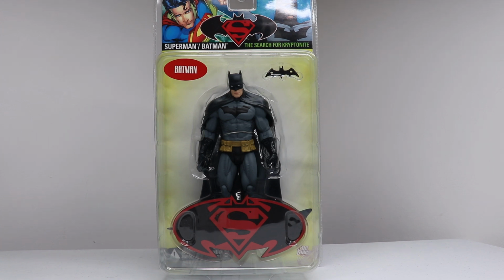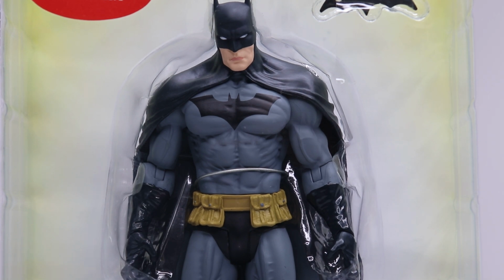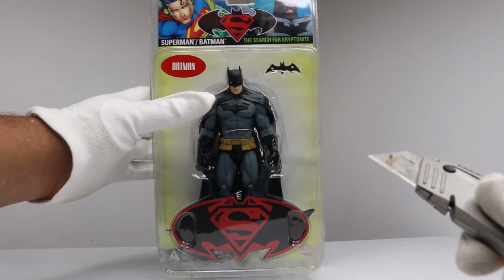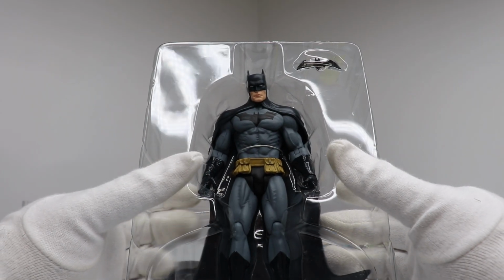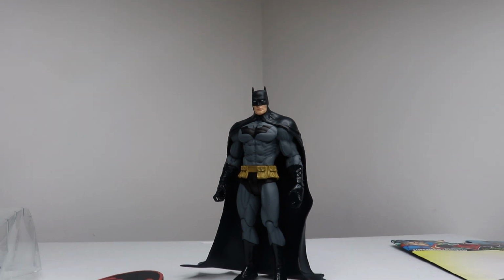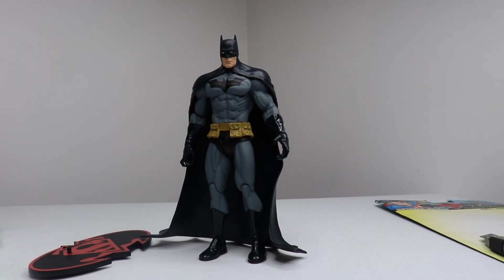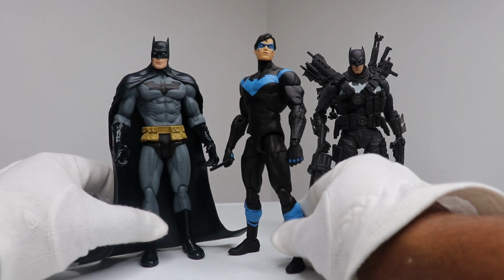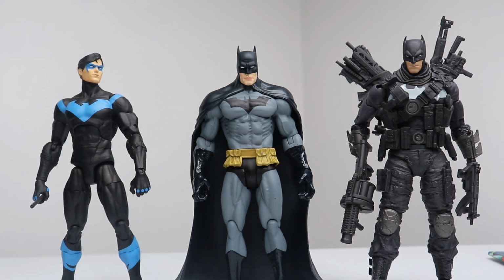DC Direct Superman/Batman Series 7 Batman Review!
Here is an unboxing & review and of the beautiful DC Direct Superman/Batman Series 7 Batman!